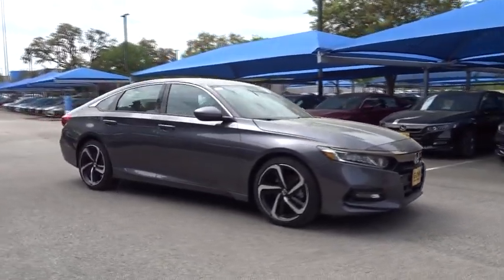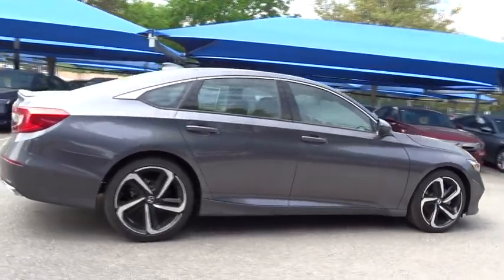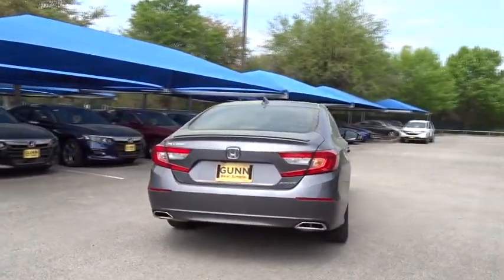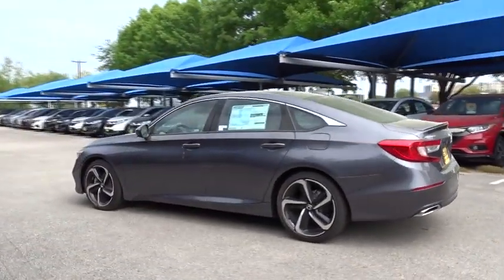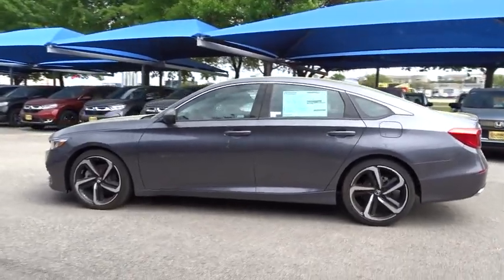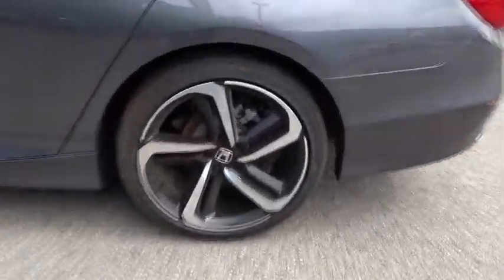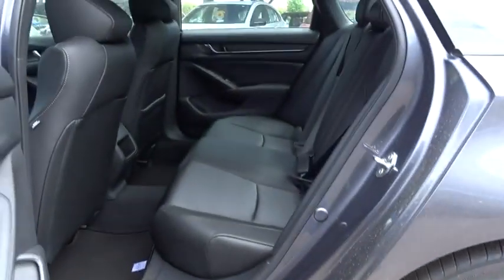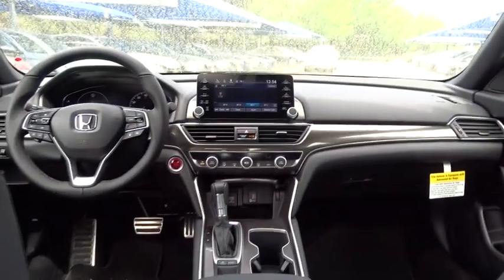2019 Honda Accord Sedan San Antonio, Austin, Houston, Boerne, Dallas, TX H190632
2019 Honda Accord Sedan
2019 Honda Accord Sedan Sport 1.5T - Stock#: H190632 - VIN#: 1HGCV1F34KA012219

Gunn Honda
14610 IH-10 W

Safety equipment includes: ABS, Traction control, Curtain airbags, Passenger Airbag, Front fog/driving lights...Other features include: Bluetooth, Power locks, Power windows, CVT Transmission, Turbo... The 2019 Honda Accord is the result of thoughtful engineering, expressed through strong character lines, LED headlights, and LED fog lights. The front-end is as innovative as it is distinctive, with Active Grille Shutters and Air Curtains that help improve aerodynamics and efficiency. With a muscular fastback-inspired design, the Accord offers passengers head-turning style with ample space. The quiet cabin features high-quality, soft-touch materials and an expansive front view for an exciting combination or elegance and convenience. Ergonomic design meets soft-touch, high-quality trim-including available leather wrapped steering wheel to create a cabin unlike any other. A full color 7in touch screen offers customizable digital in-dash display, simplifying access to the information you need. The generous trunk space gives you plenty of room for gear, groceries or whatever you need to fill your life with. Accord offers three advanced powertrains, including 1.5L and 2.0L turbocharged engines and a next generation two-motor hybrid system. Add a thrill with available paddle shifters, a standard 6-speed manual transmission on Sport trims or deceleration selectors on Hybrid trims. An adaptive damper system actively controls suspension action, while wheel resonators help minimize road noise for a refined driving experience. The Honda Satellite-Linked Navigation System features maps and provides lane guidance and live search functionality. Accord comes with Honda Sensing standard, an intelligent suite of safety and drive assistive technologies that can help you stay aware on the road and could even help avoid a collision.